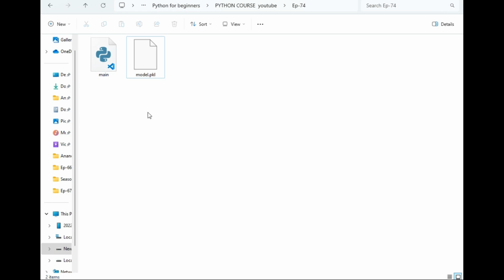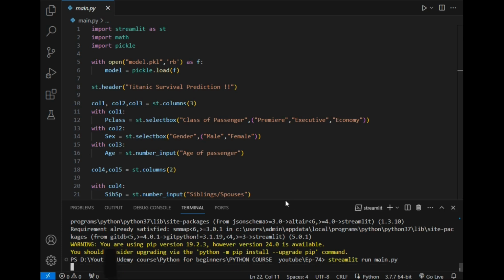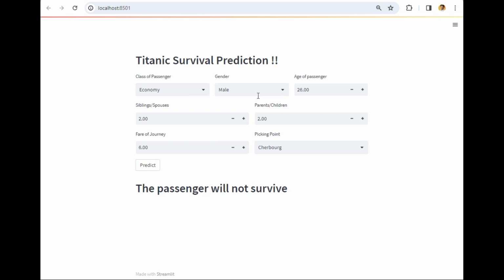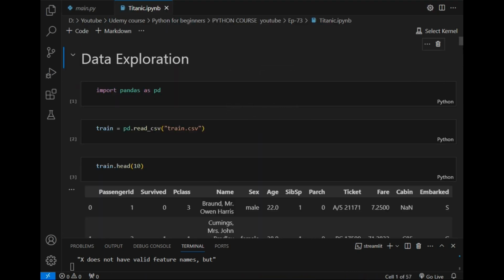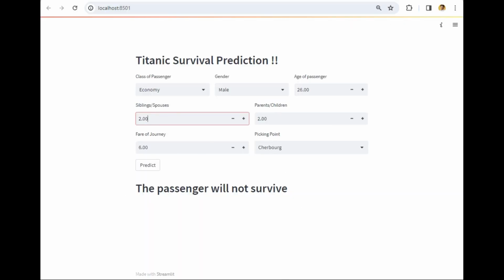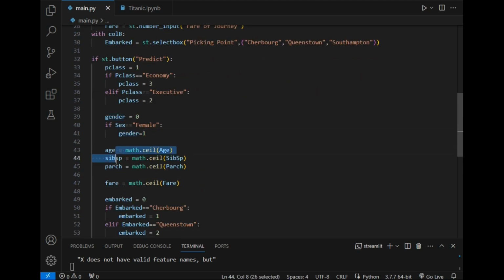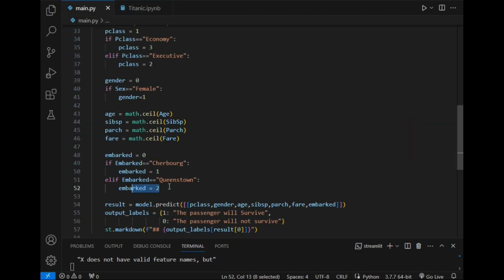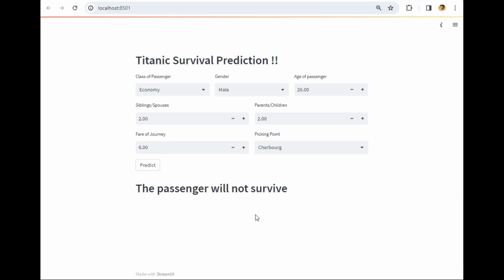Building a User Interface with Streamlit 🛳️ || python for beginners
Hello Guys,

Welcome to Day 74 of our Titanic Survival Prediction Model series! In this episode, we unveil an intuitive and interactive user interface for our logistic regression model using Streamlit, a powerful Python library for building web applications with minimal effort.

Streamlit allows us to transform our machine learning model into a user-friendly application, enabling users to predict passenger survival on the Titanic with just a few clicks. Join us as we showcase the seamless integration of our model into a streamlined user interface, empowering users to make predictions in real-time.

Here's what we'll cover in this tutorial:

User Interface Design: Explore the design and layout of the Streamlit application, featuring interactive input fields for passenger attributes such as class, gender, age, siblings/spouses, parents/children, fare, and embarkation point.

Model Prediction: Implement the logic for predicting passenger survival based on the input provided by the user, leveraging the trained logistic regression model to generate accurate predictions.

Real-Time Prediction: Witness the power of Streamlit as we demonstrate real-time prediction capabilities, allowing users to receive instant feedback on the survival status of a passenger on the Titanic.

With our Streamlit-powered user interface, we bridge the gap between machine learning models and end-users, offering a seamless and engaging experience for predicting Titanic survival.